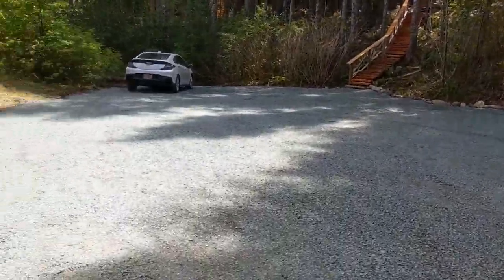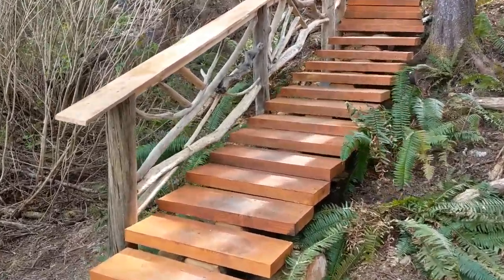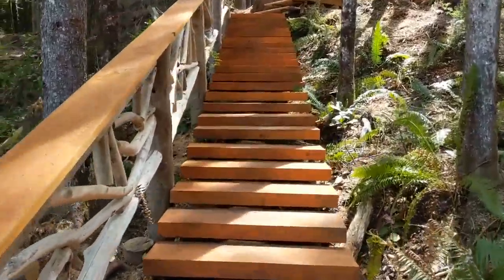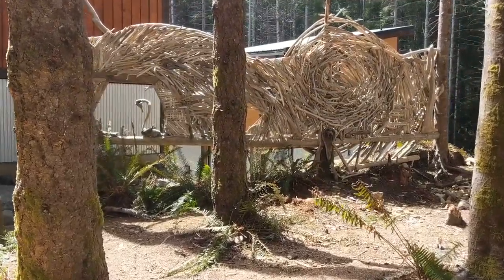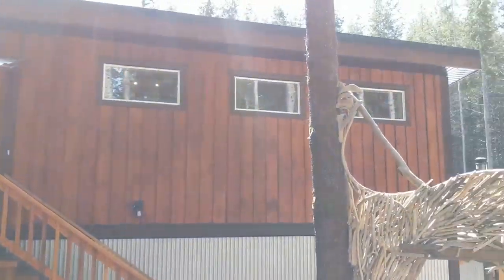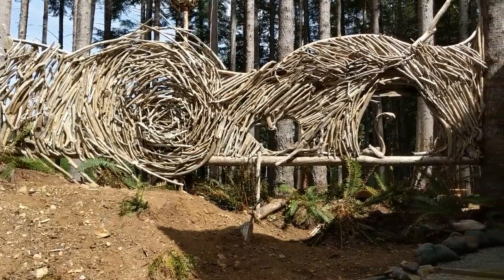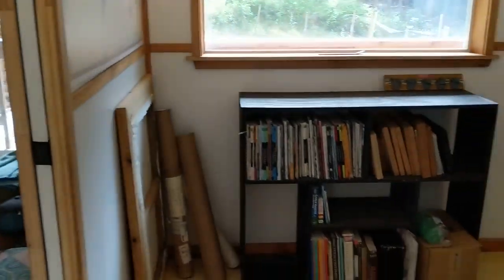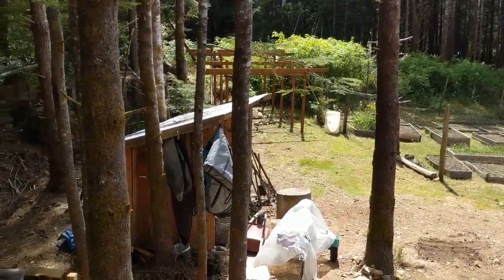James and Mo's new Gallery